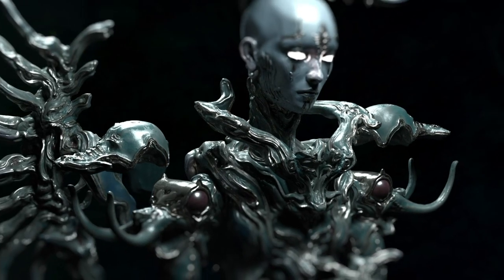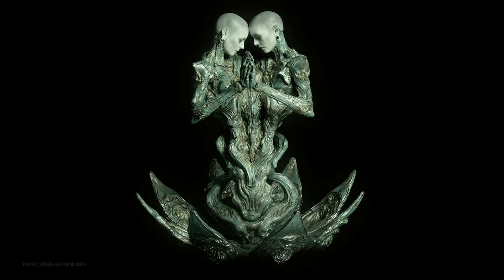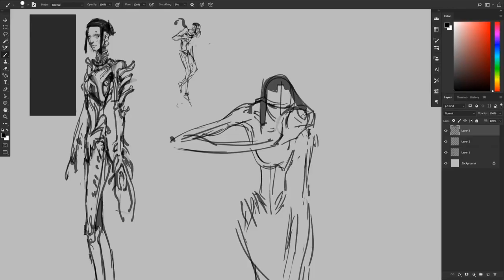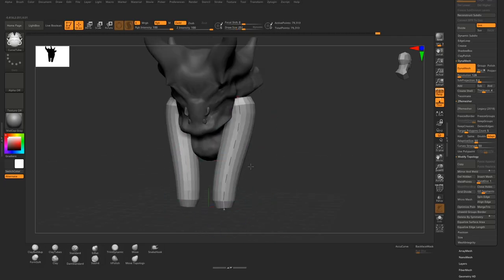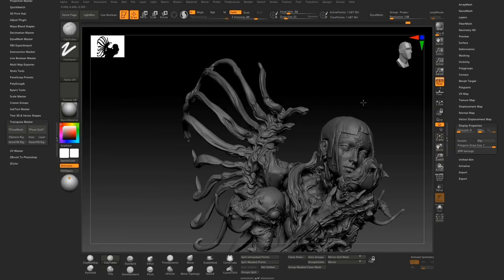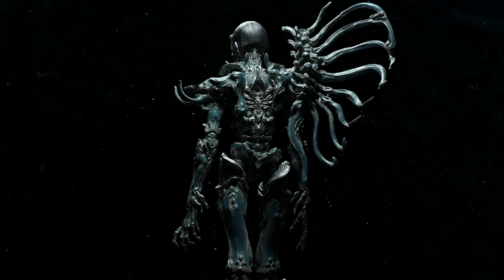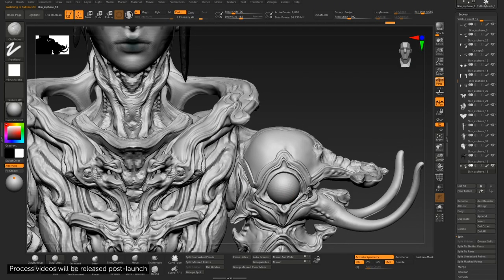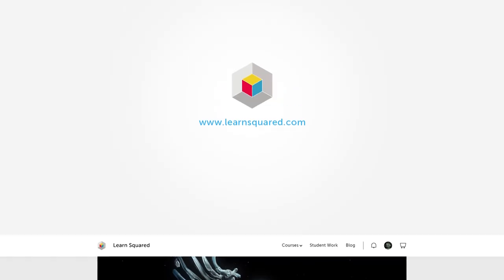Organic Sculpting | Course Trailer | Available Now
The sculptures of 2D and 3D Concept Artist Arsen Asyrankulov must be seen to be believed. In this brand new Organic Sculpting course, Arsen not only shares his method for producing poetic forms but also his comprehensive workflow so you can realize your own imaginations. Having worked with the likes of Bungie and Blizzard Entertainment, this course will teach you all the ingredients necessary to advance your personal and professional artistic pursuits.